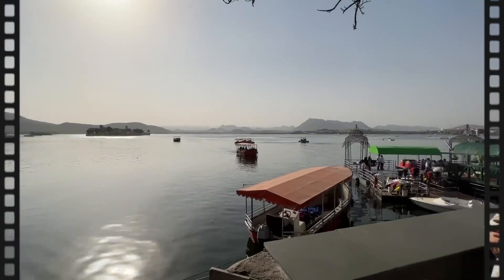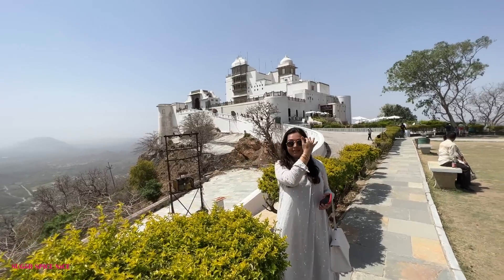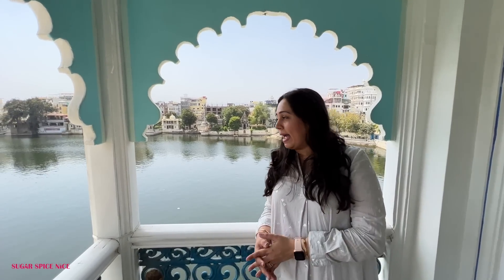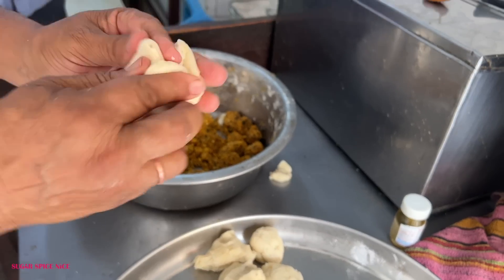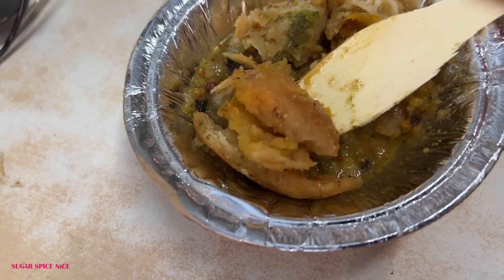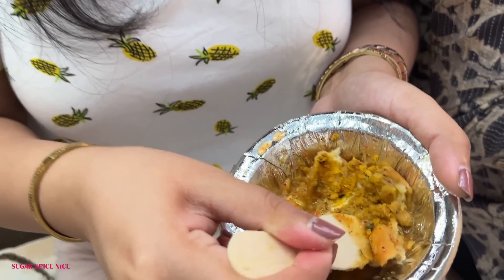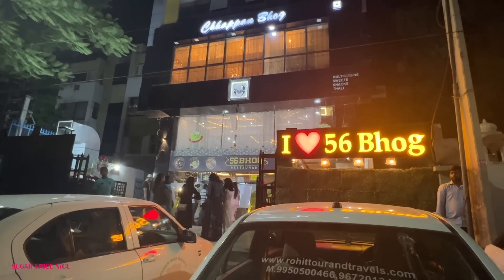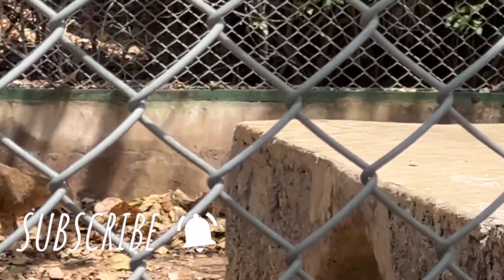UDAIPUR | Sajjangarh Monsoon Palace, Lake Pichola Boating, Paliwal Kachori & more | Udaipur vlog ep2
UDAIPUR famous places to visit, street food joints and a gorgeous cafe. Sharing my experience at Sajjangarh, lake pichola, jheel cafe, paliwal kachori and more.
00:00 Udaipur Tourist Places
00:47 Sajjangarh Monsoon Palace
01:46 Sajjangarh Biological Park
02:18 Jheel Cafe
03:30 Streets of Udaipur
03:40 Paliwal
05:55 Lala Mishthan Bhandar
07:29 Lake Pichola boating
08:46 Chappan Bhog Udaipur

Kurta from Nicobar
Similar ones:

Sunglasses from Amazon

Bag from Miniso
Similar